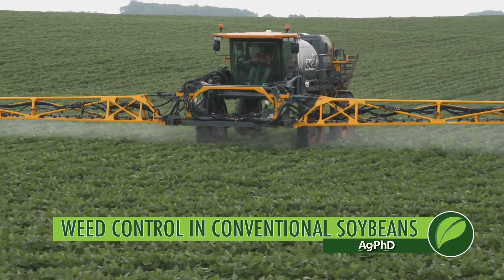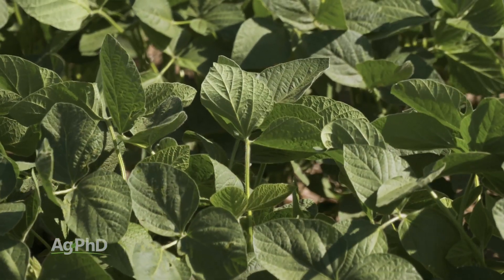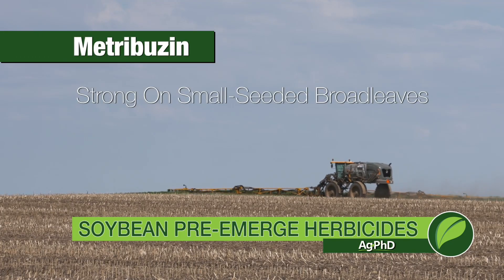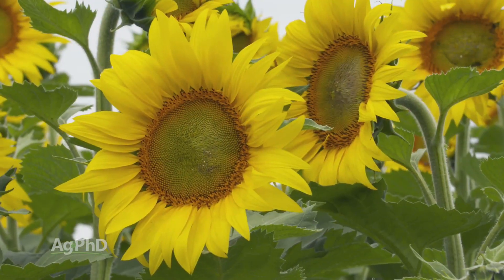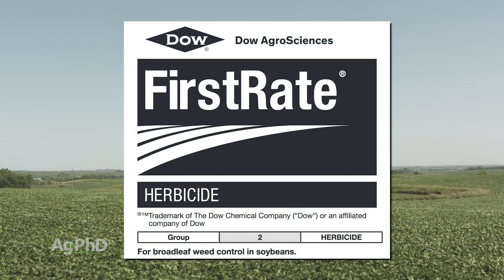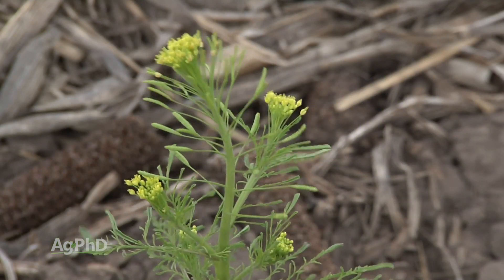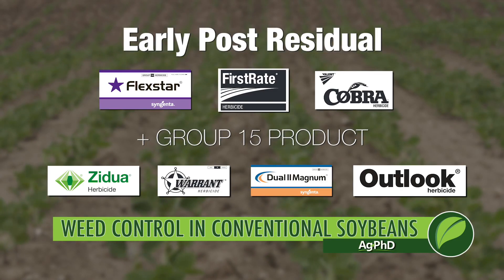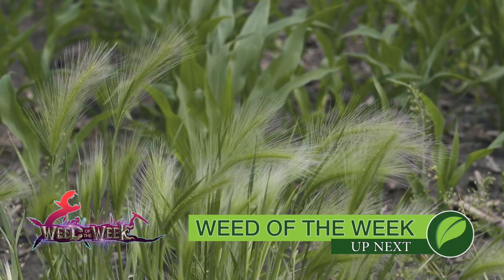Weed Control In Conventional Soybeans #1033 (Air Date 1-21-18)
Darren and Brian Hefty talk about getting great weed control in conventional soybeans.